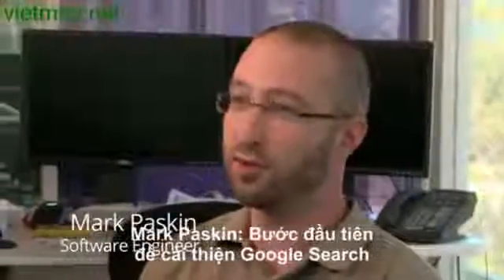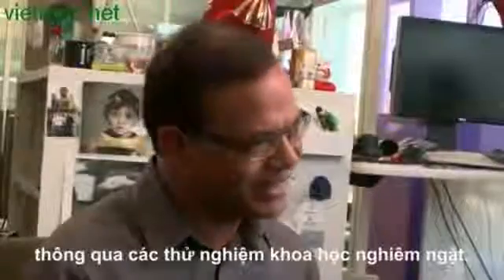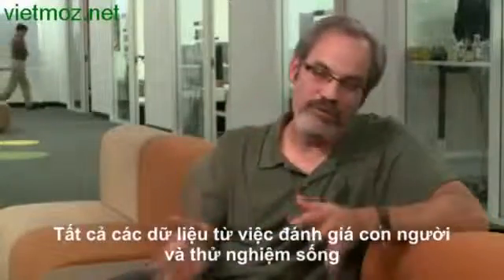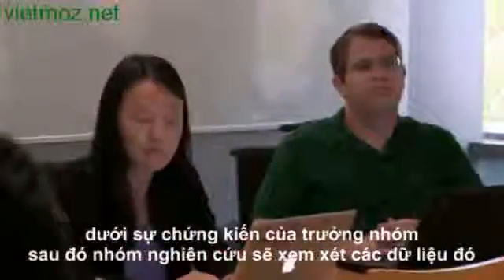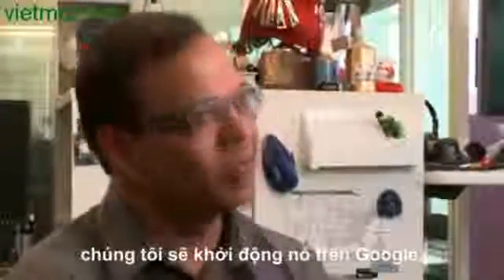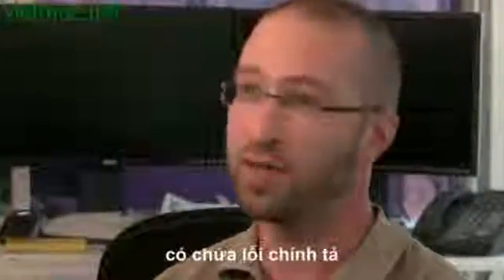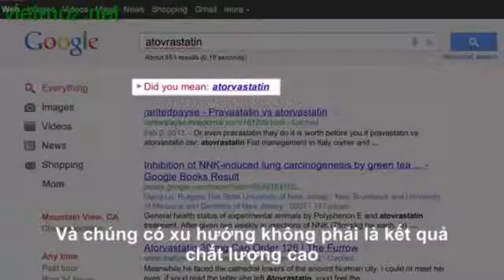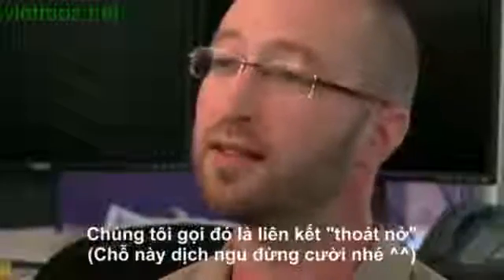Google cải tiến thuật toán tìm kiếm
Google còn làm được nhiều hơn thế